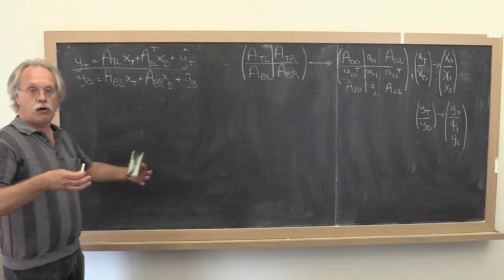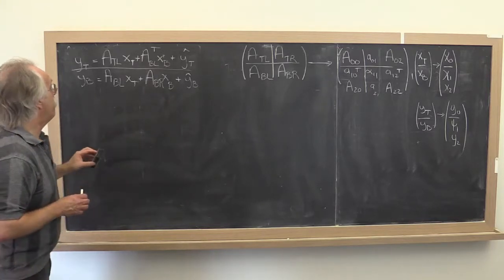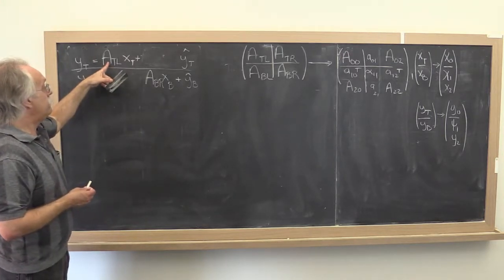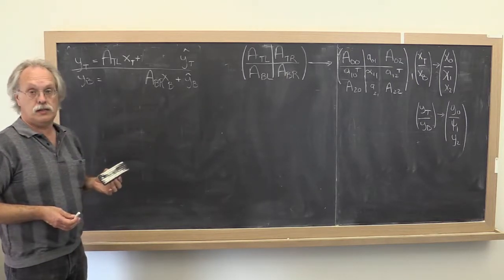LaunchPart9 5 2 2 3